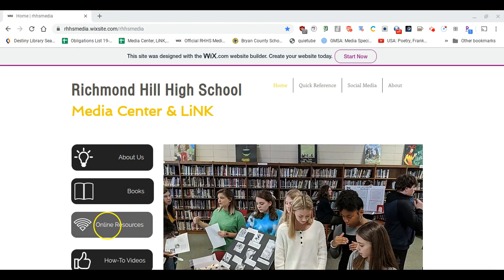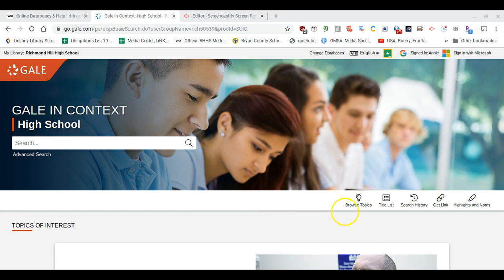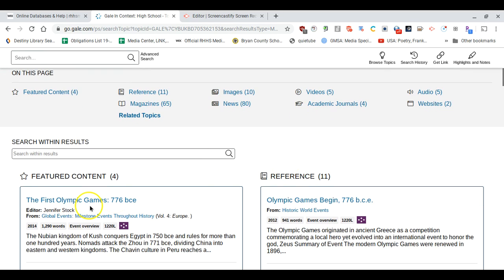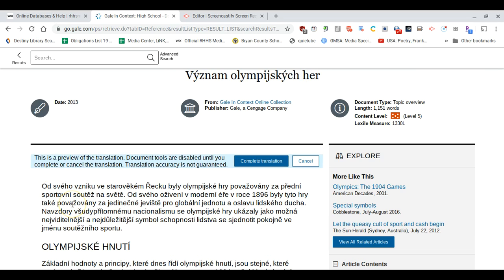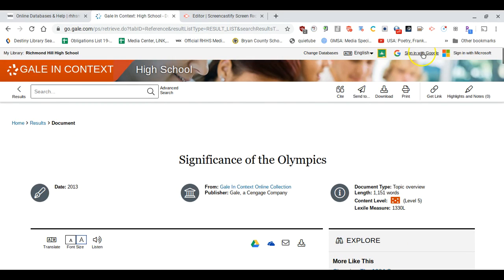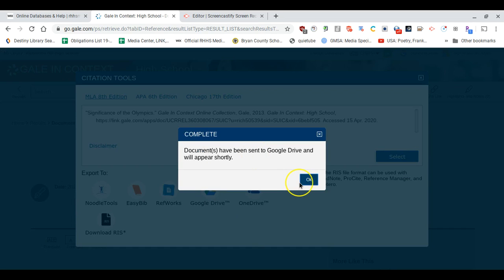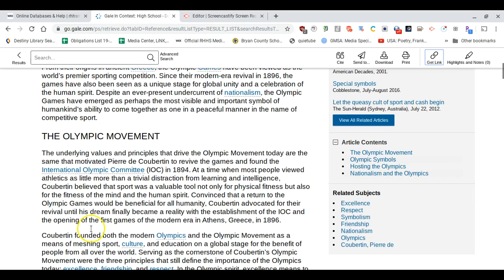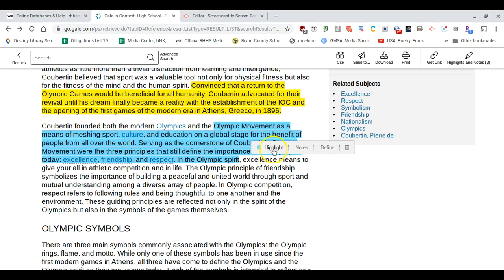Gale In Context Intro Tutorial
What is Gale In Context, how do I access it, and what features does it offer? Watch this video for the answers!